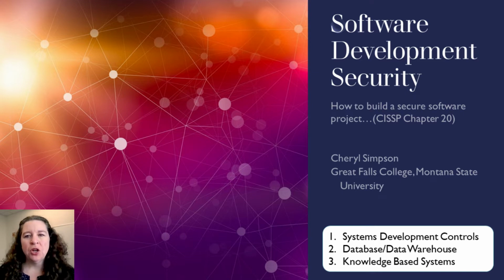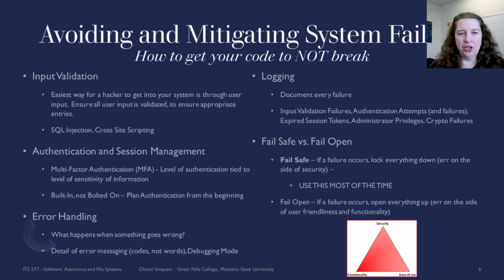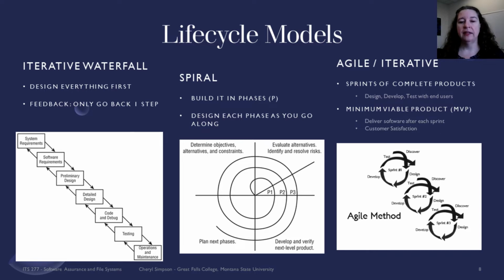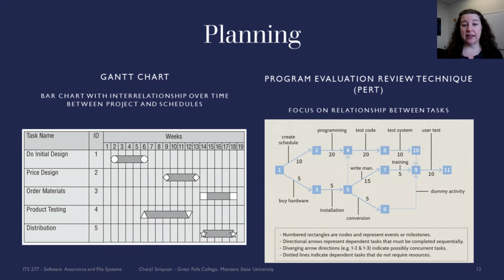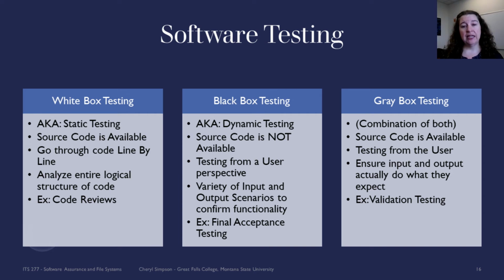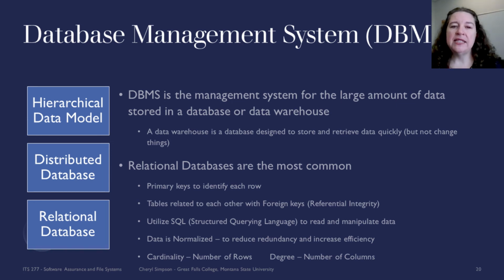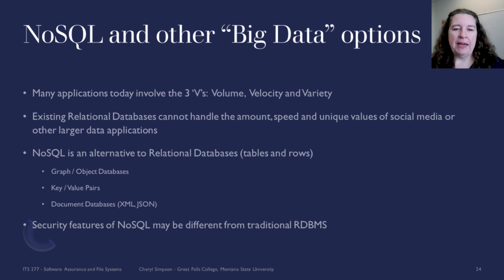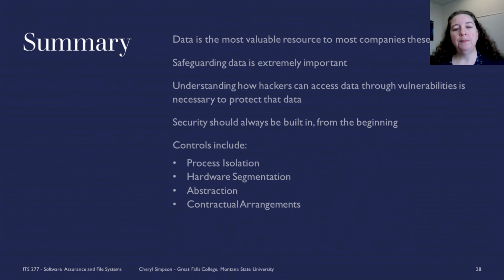Unit 0.1 Secure Software Development (CISSP Ch 20)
CISSP Chapter 20
Introduction Lesson for ITS 277 - Software Assurance and File Systems

Overview of Software Development (SDLC), Maturity Models, Databases and Knowledge Based Learning